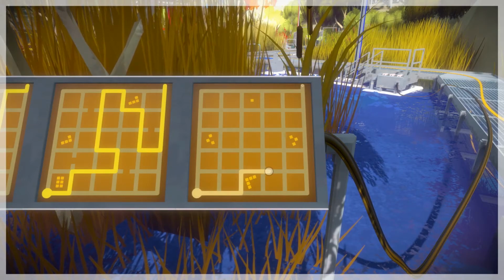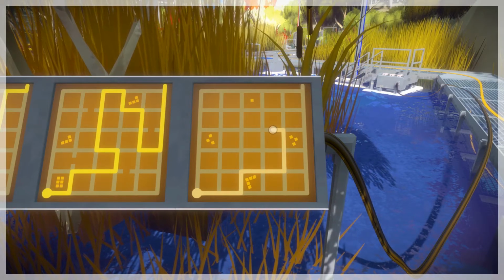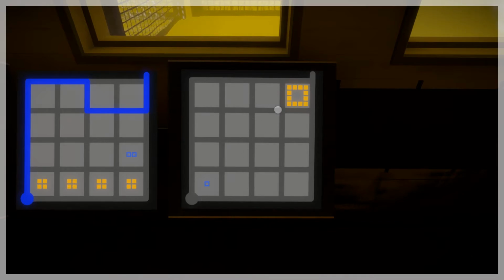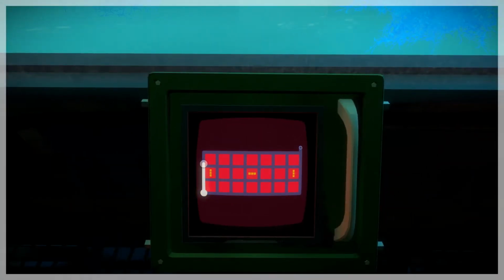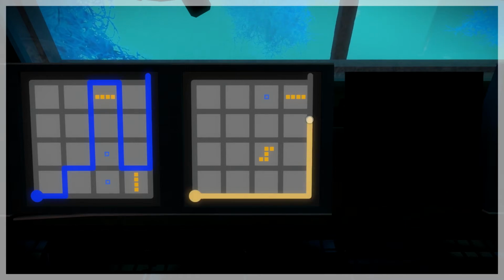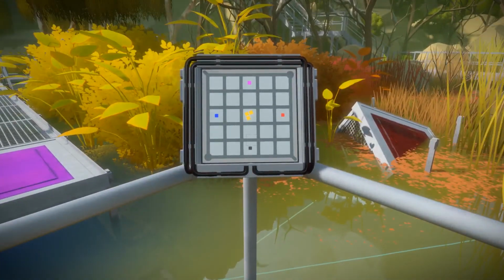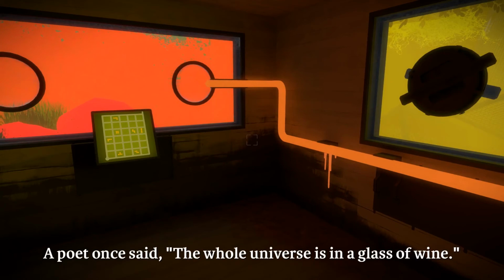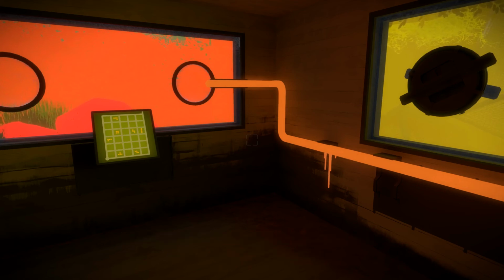Swampy Progress!!! - Let's Play The Witness Part 24 - The Witness Walkthrough No Cheats!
It’s time to play The Witness! In this The Witness let’s play I’ll be tackling all of The Witness Puzzles with no cheating! No looking up answers whatsoever! I’ll be attempting to complete The Witness blind let’s play with just my noggin…so we might be here for a while. Better buckle up and enjoy the ride as I try for a full The Witness walkthrough!

A let’s play The Witness series has been on my to-do list for a while. I’m a big fan of puzzle games like The Witness, and I picked up this great game on sale last year in hopes of playing it for you guys. The time to stretch my mental power is now, so I hope you’re in for a frustrating series of watching me fail over. And over. And over. Until I basically fail my way to success (that statement makes more sense if you don’t think about it too hard).

This series will feature The Witness gameplay and The Witness blind playthrough. All footage captured on the PC version of The Witness. The Witness PC gameplay captured using OBS and Audacity.

For you new viewers – welcome to the channel and we hope you’ll join the APG Community!
For my subscribers and continued supporters – thanks for making this dream of growing on YouTube a possibility. You guys are the bomb!
For everyone – enjoy as I get salty and frustrated while trying to stay positive. Time to kick it off in The Witness Let’s Play Part 1!